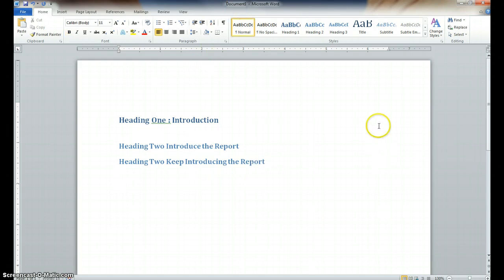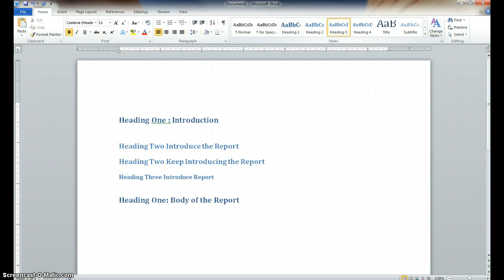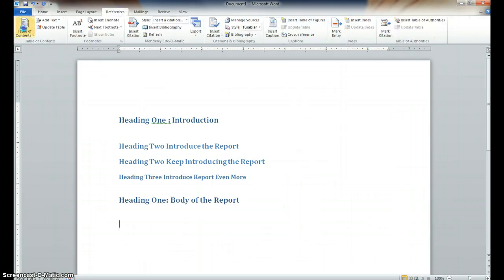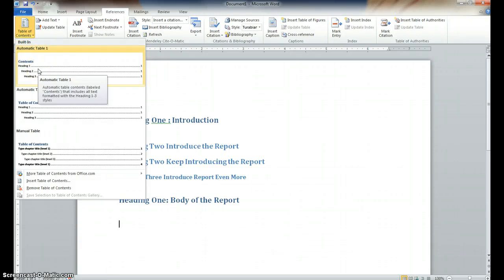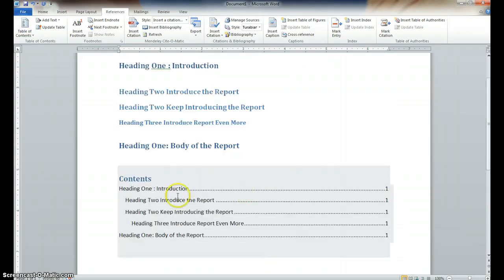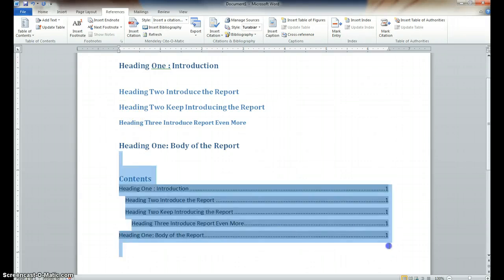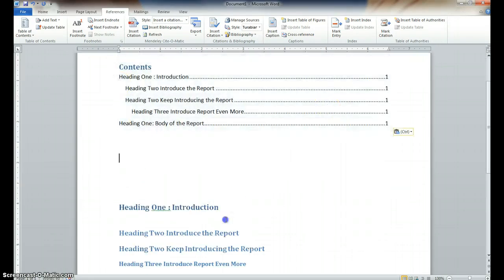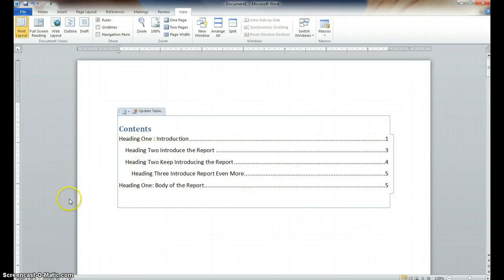Simple Table of Contents in Word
This shows you how to create a simple table of contents in Microsoft Word.